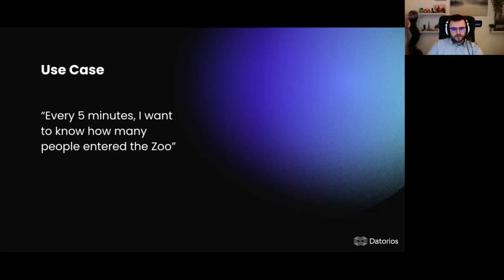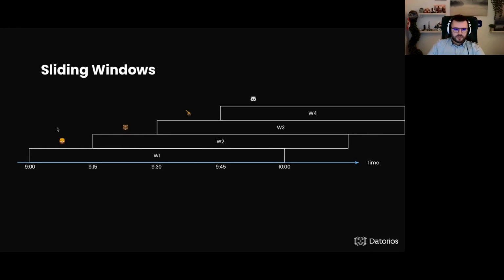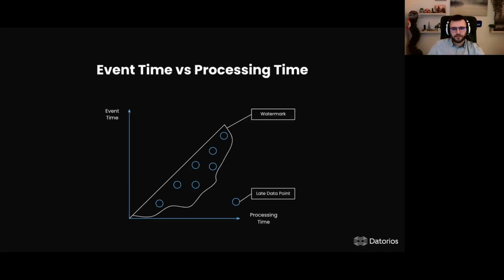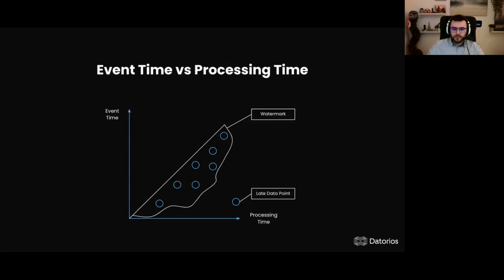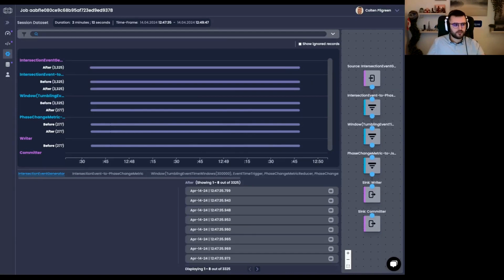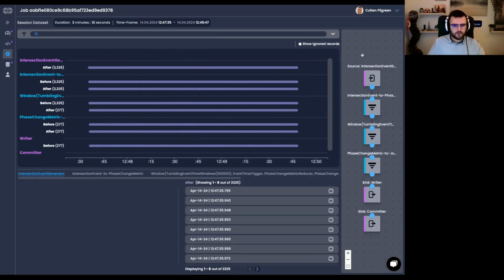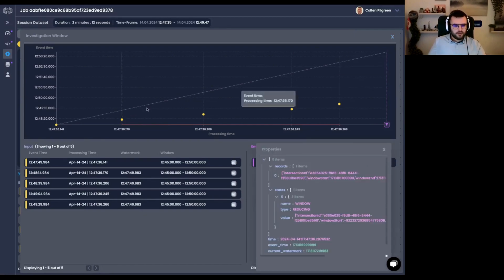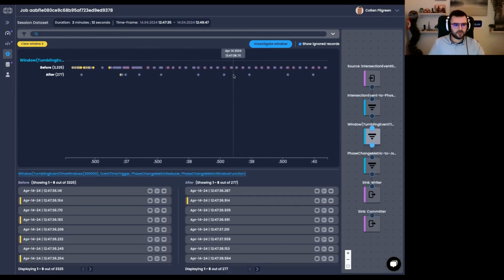Colten Explains! Part 1: Windowing in Apache Flink 101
Join Colten Pilgreen, a Flink expert, as he guides you through the fundamentals of windowing in Apache Flink in this comprehensive session.

In this video, you’ll discover:

* Types of Windows: Understand the three most common types of windows in Flink - tumbling, sliding, and session windows.

* Event Time vs. Processing Time: Learn the difference between event time and processing time, and why implementing effective watermarking

* strategies is crucial for maintaining data accuracy and reliability.
Techniques for Visualization and Monitoring: Explore techniques for visualizing and monitoring Flink jobs, streamlining troubleshooting, and optimizing Flink processes.

Whether you're new to Apache Flink or looking to enhance your real-time data processing skills, this session is packed with valuable insights and practical examples to help you succeed.